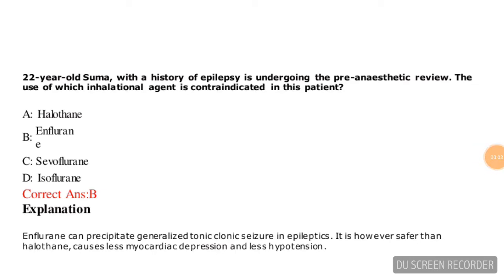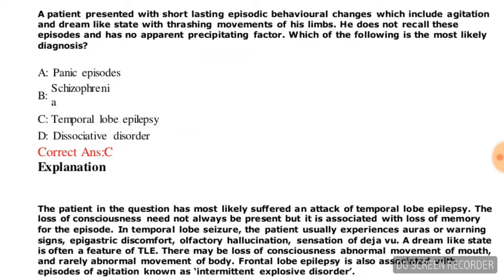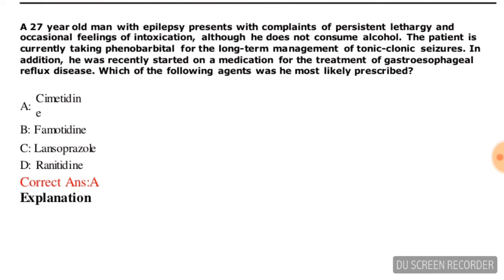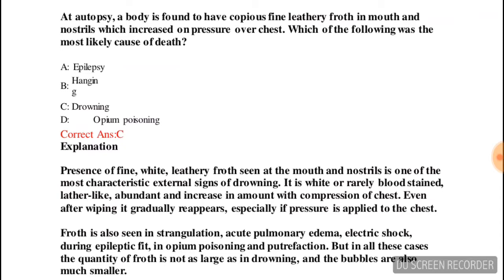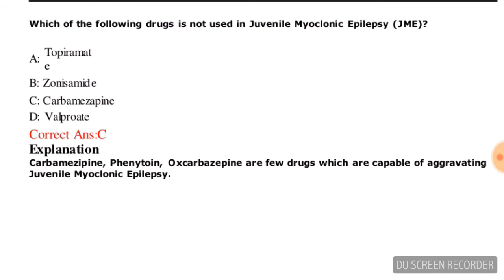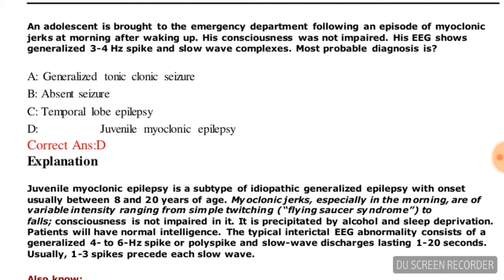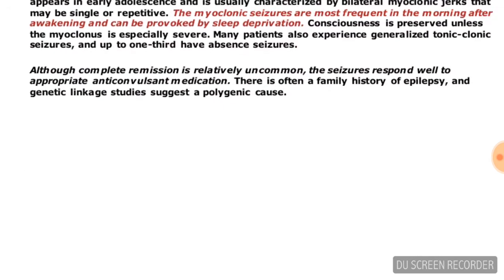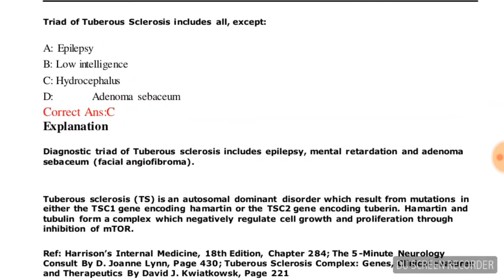Questions on Epilepsy MCQs Neet pg